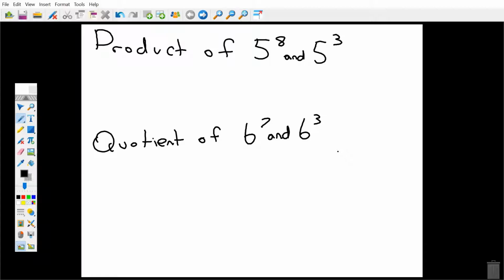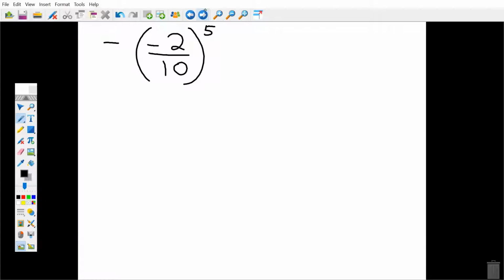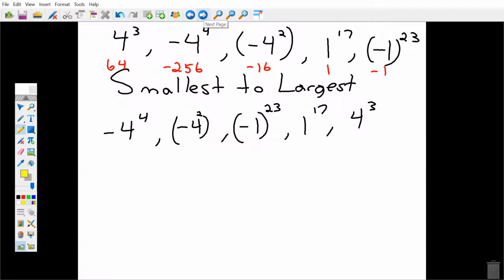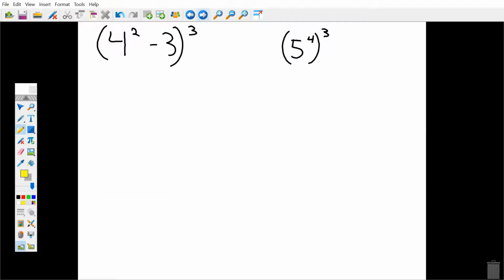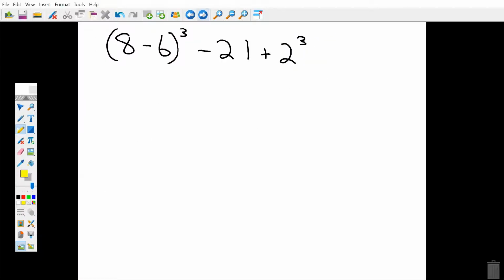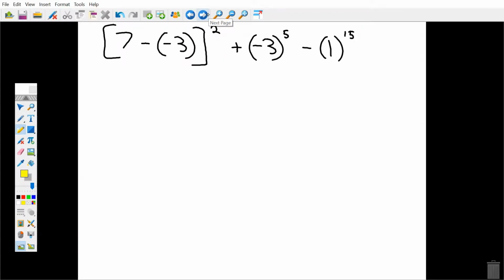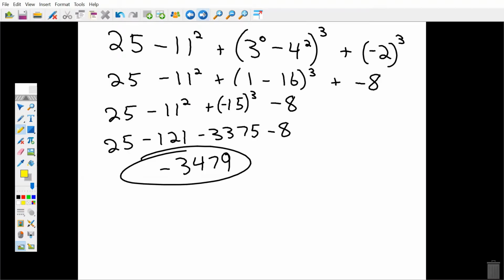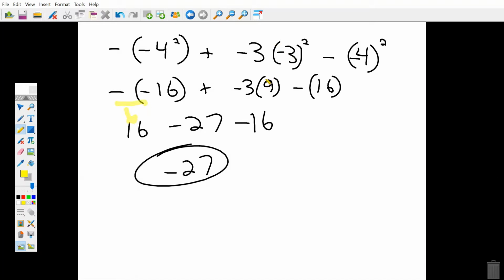Chapter 3 Test Review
The following video will prepare you for the Chapter 3 Exam on Exponent Laws, as well as help you prepare for the Final Exam